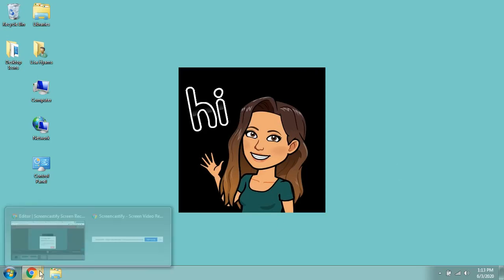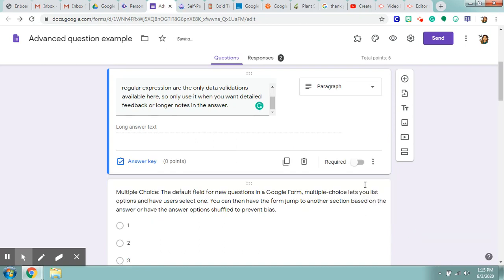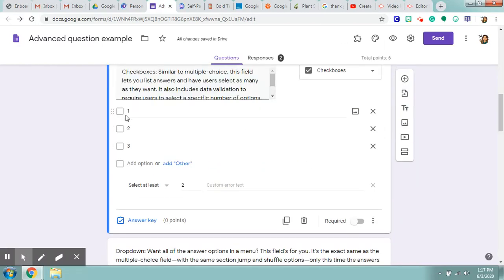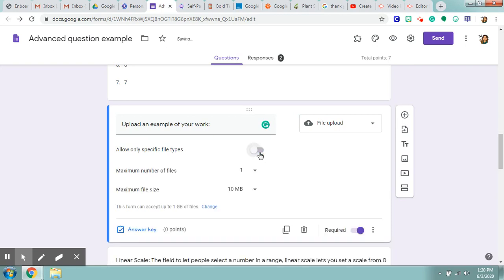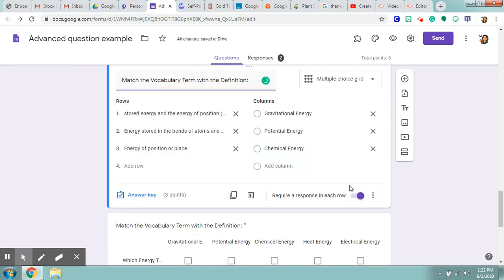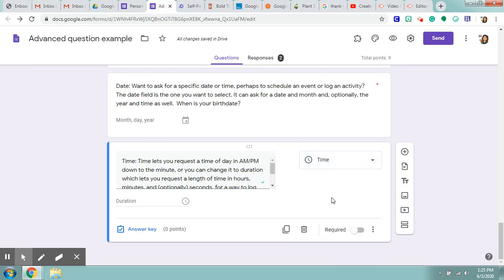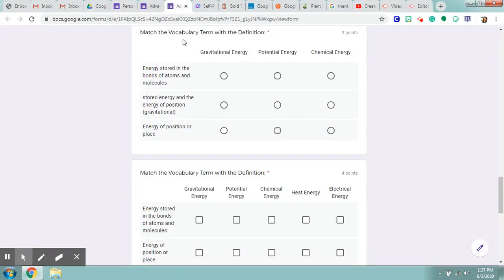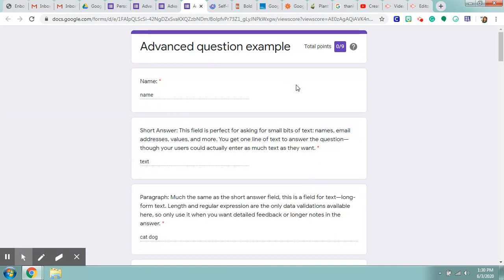How to use more advanced options on questions in Google Forms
This videos shows you what all of the question options are in Google Forms and gives suggestions for how you might use them.